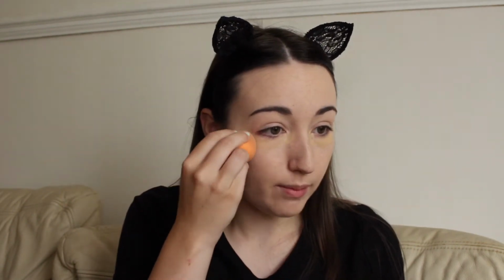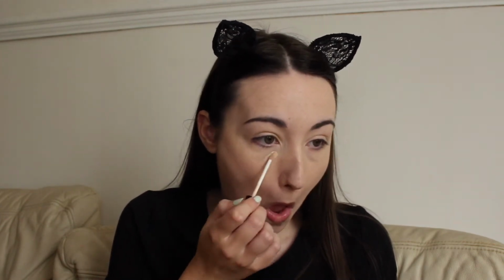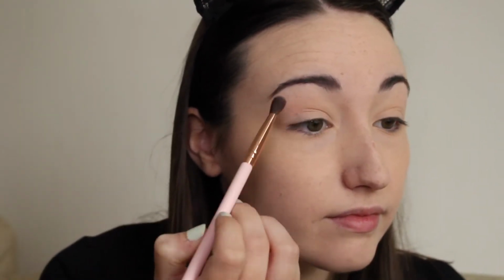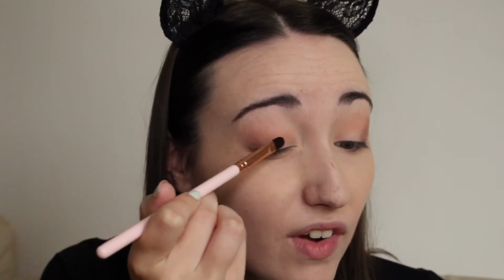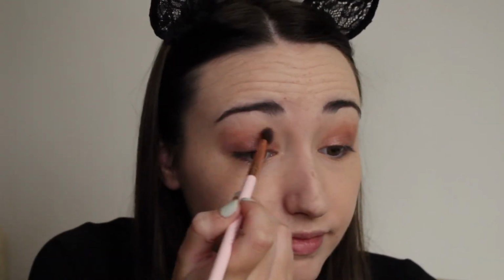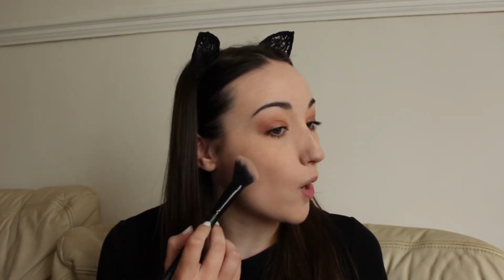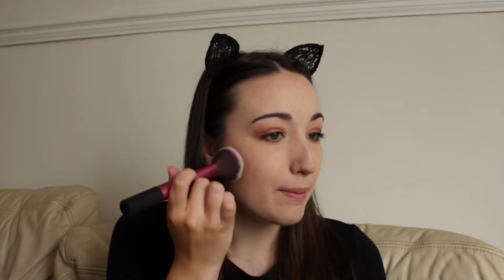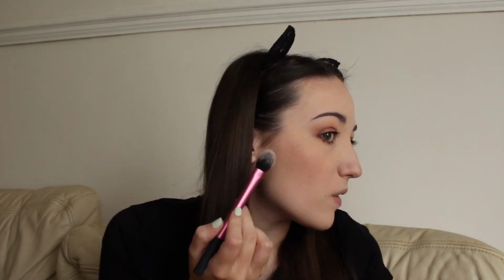Colourpop Makeup Tutorial | Cranberry Red | 2017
Hey guys, here is a makeup tutorial using mainly Colourpop products. The makeup look features cranberry red colours. Colourpop is one of my favourite drugstore brands and I hope you enjoy! :)

Products Mentioned:
Barry M Primer Water
Rimmel Stay Matte Liquid Mousse Foundation - True Ivory
Maybelline Eraser Eye Concealer – Light
Collection Lasting Perfection Concealer - Fair
NYX HD Studio Finishing Powder - Translucent
Colourpop Super Shock Shadow - Cornelious
Colourpop Super Shock Shadow - Mittens
Colourpop Super Shock Shadow - Weenie
Colourpop Creme Gel Liner - Mr Bing
Maybelline Lash Sensational Mascara
Nyx Control Freak Eyebrow Gel - Clear
Elf Contour Palette
Colourpop Super Shock Cheek Blush - Between The Sheets
Colourpop Super Shock Cheek Highlighter - Lunch Money
Colourpop Ultra Satin Lip - November

Brushes/Tools Used:
Beauty Blender
Real Techniques Miracle Complexion Sponge
ELF Small Tapered Brush
USpicy Makeup Brush Set (Number 31)
Colourpop Blending Brush
Colourpop Shader Brush
Elf Blending Brush
No7 Eyelash Curlers
USpicy Makeup Brush Set (Number 27)
Real Techniques Blush Brush
Real Techniques Multi-Task Brush
Real Techniques Setting Brush

What I'm wearing:
Nails: Essie Gel Couture - Zip Me Up